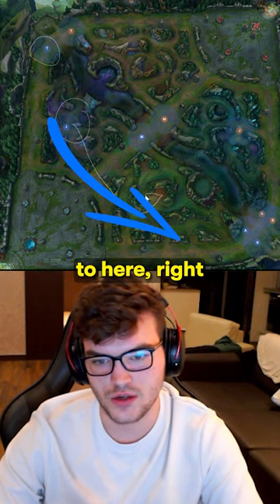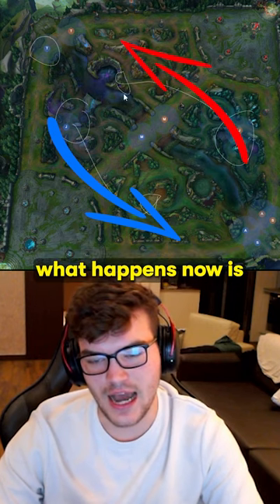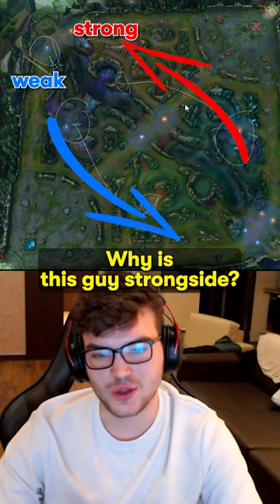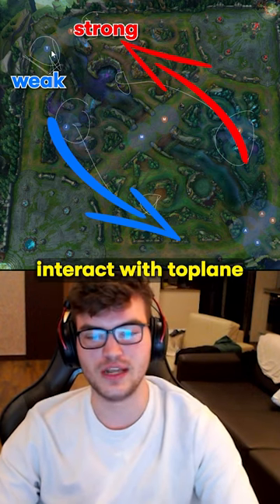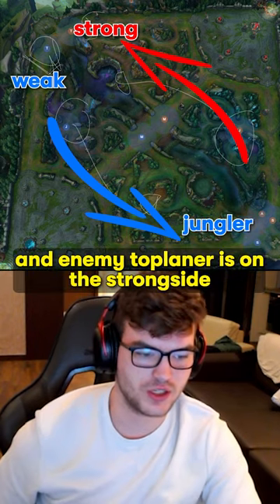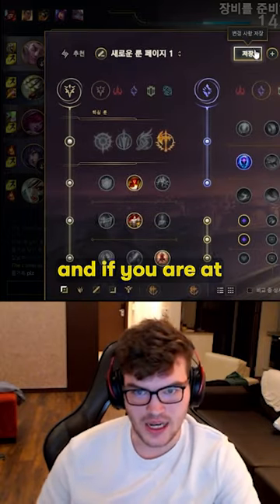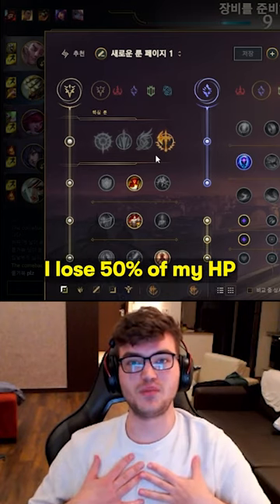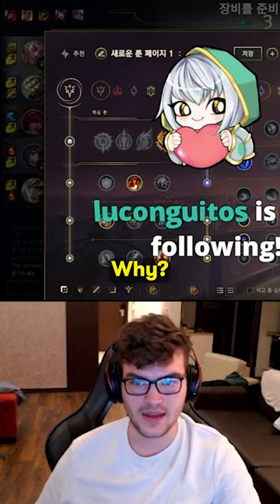how WEAKSIDE and STRONGSIDE works 🤓